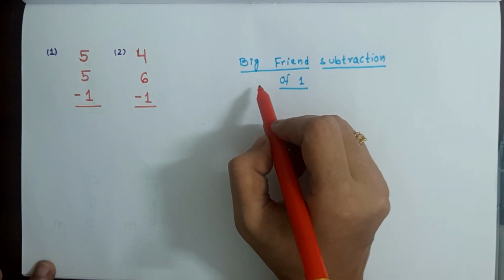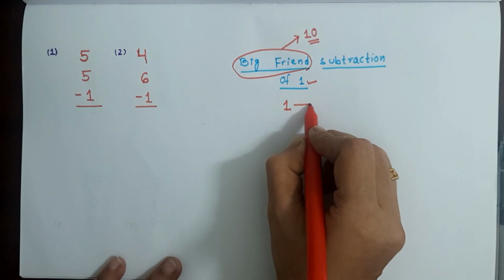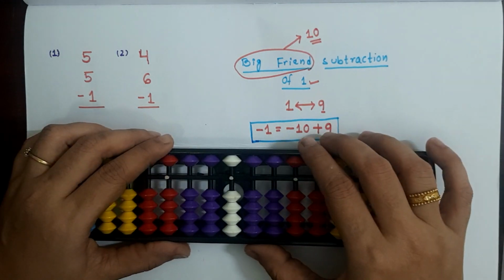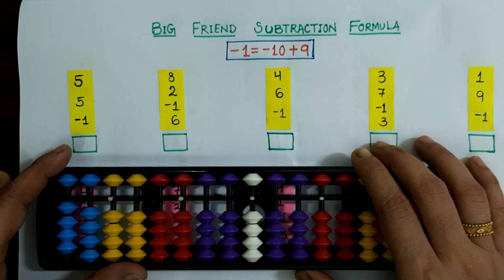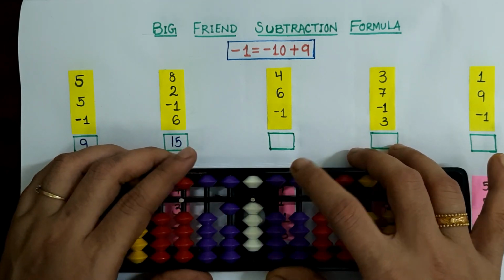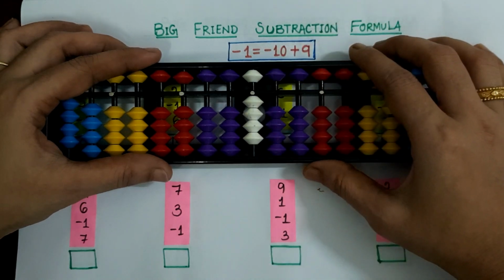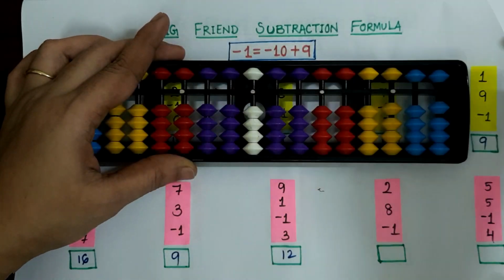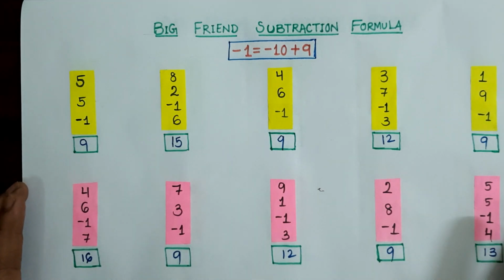Learn Big Friend Subtraction Formula (-1 = -10 +9)😀|When & how to use (-1 = -10 +9)🥰|Leve 1 abacus 👆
Hi everyone,  Hope you are doing well. In this video i have shared the detail exaplanation of when & how we can apply big friend addition of -1 = -10 +9 . Also i have used few examples while explaining the concept. Do let me know how are doing ?

Queries solved:-

• Big friend subtraction formula
• Subtraction using big friend Formula
• When & how to use big friend Formula -1=-10+9
• Level 1 abacus
• Big friend formula for subtraction on abacus
• Abacus big friend subtraction
• Subtraction